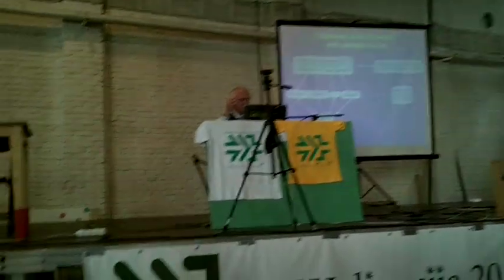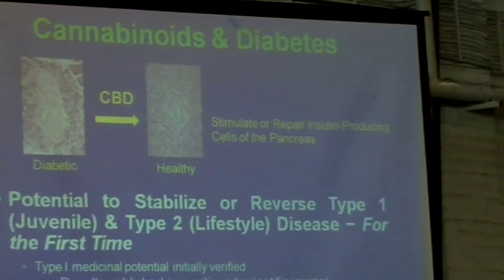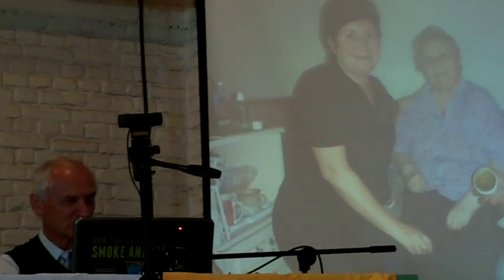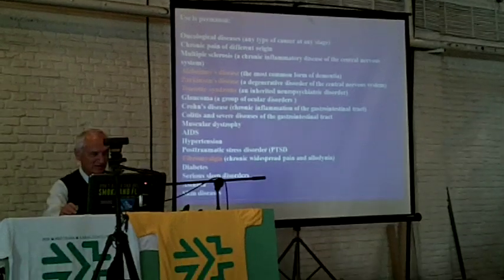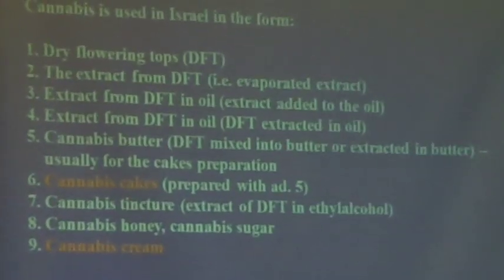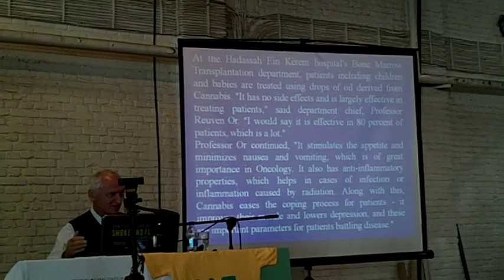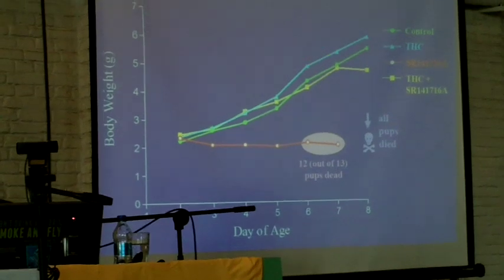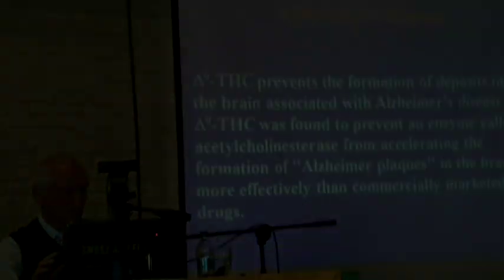Lumír Ondřej Hanuš on Medical cannabis seminar in Belgrade 27.09.2014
Thanks Mr. Hanuš for your humanity and for sharing your knowledge. Hope we'll see you back to Belgrade and Serbia, soon.
Beograd je imao čast da ugosti i upozna izuzetnog naučnika i velikog humanistu Lumir Ondrej Hanuša (PhD, Palacký University Olomouc, Czech Republic, Hebrew University of Jerusalem, Israel) na seminaru održanom 26 i 27 septembra u Mikser house-u u Beogradu.

Bila je velika privilegija upoznati gospodina Hanuša i učiti od njega. Jako zanimljiv insert sa Hanušovog predavanja o vrstama kanabinoida, njihovim funkcijama, lekovitosti, razlozima za postojanje malih proizvođača i velikog broja vrsta kanabisa sa različitim odnosima kanabinoida.

Detaljno i dokumentovano svedočanstvo o lečenju obolenja, od kancera do dijabetesa, i pojašnjenje kako radi izraelski medicinski sistem u obezbeđivanju kanabisa za sve bolesti kojima pomaže, koji treba da bude primer ne samo Srbiji nego i mnogim drugiim državama sveta.

LegalizacijaKanabisa znači spas za mnoge teško obolele pacijente.

Svakoga dana u Srbiji umre preko 60 obolerlih od kancera, uglavnom mladih, dok preko 100 oboli (zvanični podaci iz 2011, dok je danas situacija dosta pogoršana, ali još nema novih zvaničnih podataka)

Postavlja se osnovno pitanje pred sve nas: Ako kanabis i ulje od cvetova kanabisa može da leči kancer, a medicina odavno zna da dosta pomaže posebno kod posledica hemoterapija i zračenja, jer oporavlja organizam, da li onda kanabis treba da bude potpuno legalizovan i dostupan za medicinsku upotrebu?

Kanabis je lek i treba da bude legalan i dostupan svim oblelima kojima može da pomogne. Pomozite nam u tome – ZA LEGALIZACIJU !
Naša zemlja – naše pravo na život I lek.